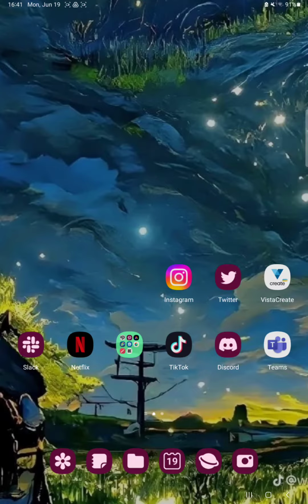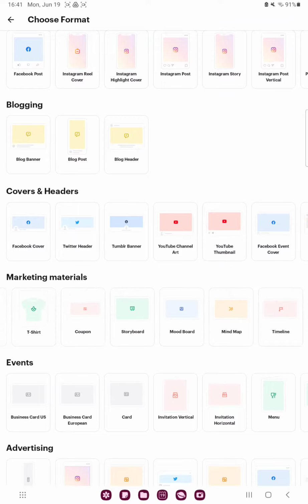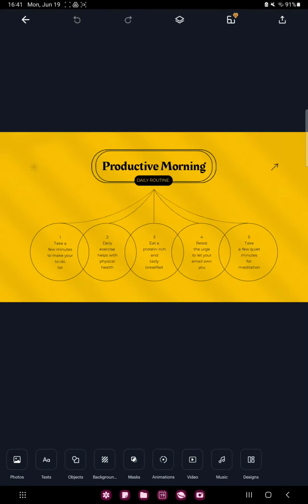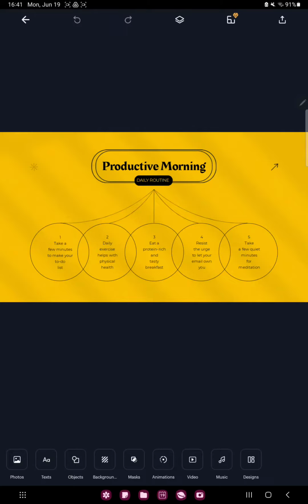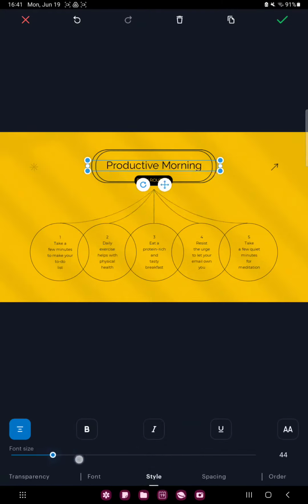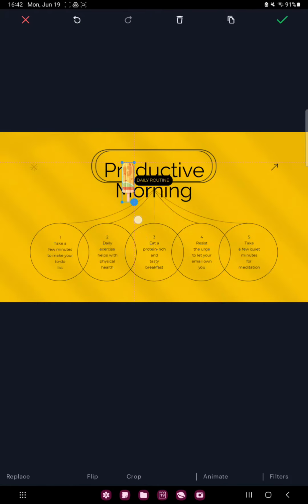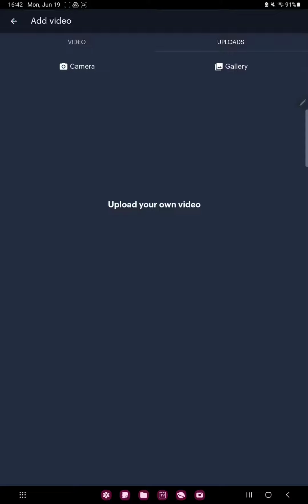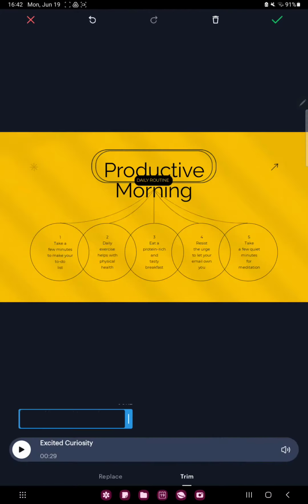How to create a mind map on VistaCreate?